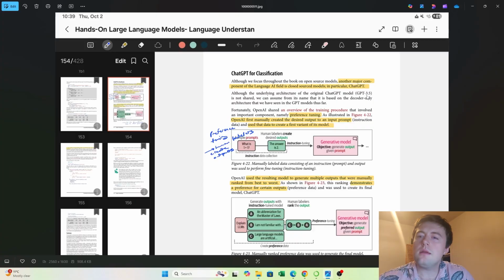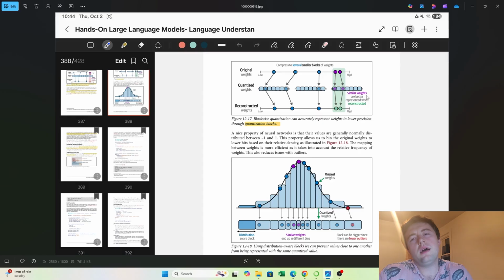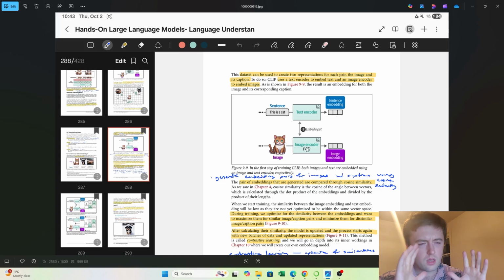‘Hands-On Large Language Models’ Book Review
Hey, this is John. If you've been looking to move beyond the hype and actually understand the mechanics of large language models, you've probably considered picking up the book "Hands-On Large Language Models." In this video, I provide a detailed review of the book, breaking down whether it lives up to its promise of making AI coding and prompt engineering practical and accessible.

Chapters:
0:00 Introduction
0:26 Satisfaction with the book & modularity concept
1:08 Simplification of coding for ML (Meta/Hugging Face)
3:47 Accessibility for varied backgrounds
4:22 Trade-off: Accessibility vs. technical detail (quantization)
6:31 Do omitted mathematical details matter?
7:41 Critique on book flow & prompt engineering placement
8:21 Reinforcing the modularity of LLMs
8:50 Challenge of understanding vector embeddings
9:32 A "litmus test" for true understanding
9:56 Final conclusion & recommendation

👤About Me 👤

My name is John, I create videos that dig into ideas, systems, and real‑world issues with a focus on improving society and making complex topics easier to understand.